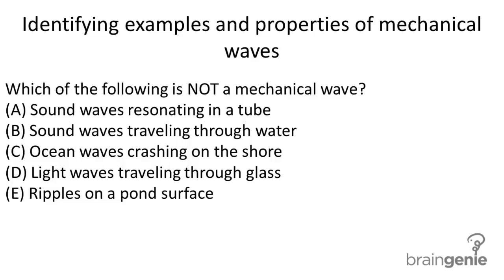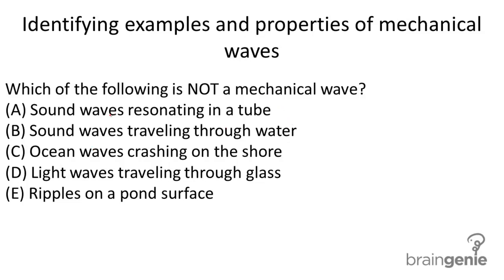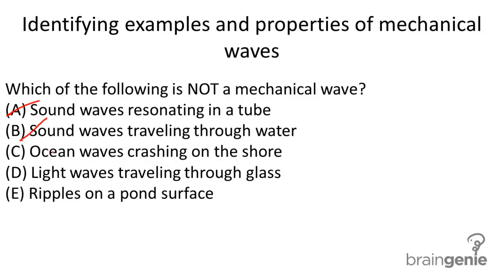7.1.3.1 Identifying examples and properties of mechanical waves